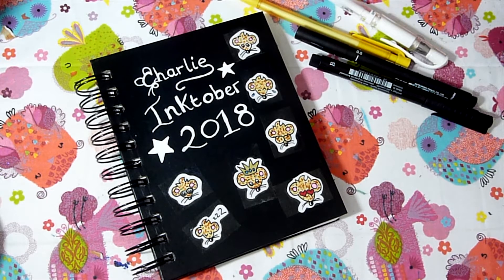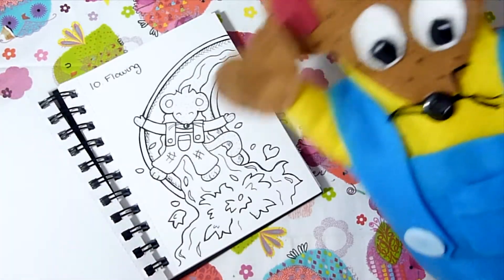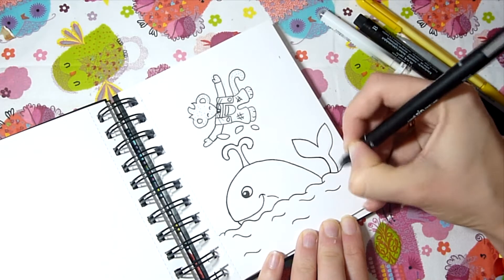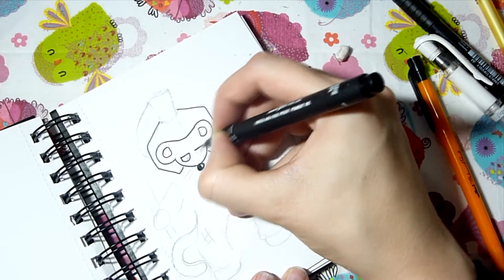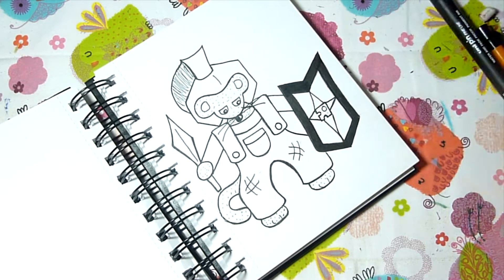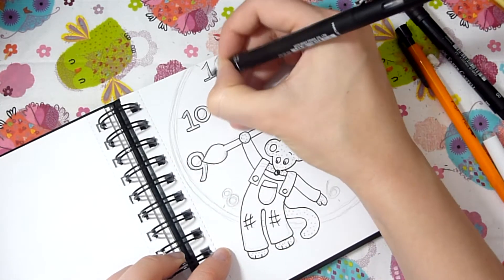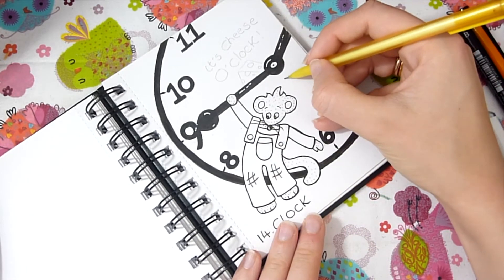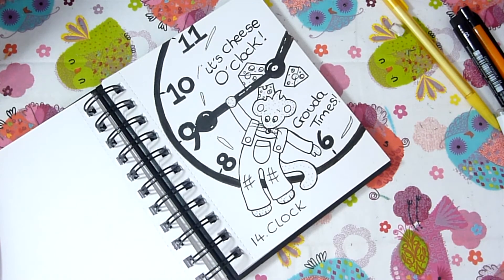Charlie INKTOBER 2018 - Days 12-14 (Whale, Guarded, Clock)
In this video I complete the Inktober prompts for 2018!